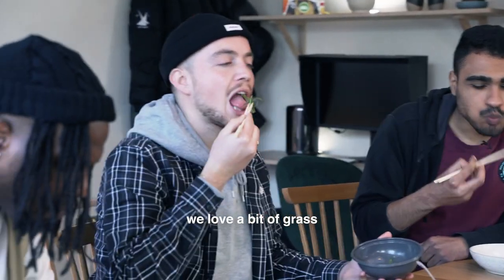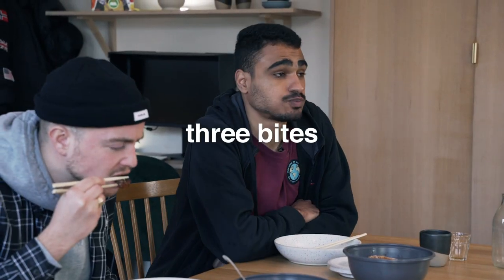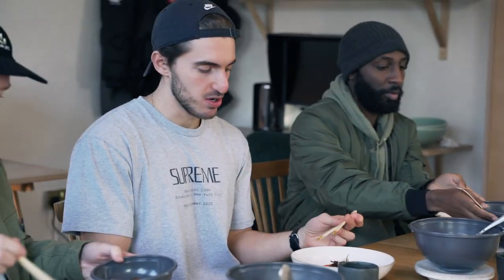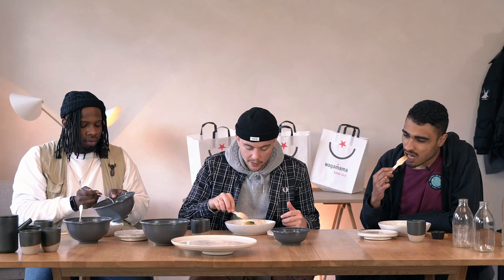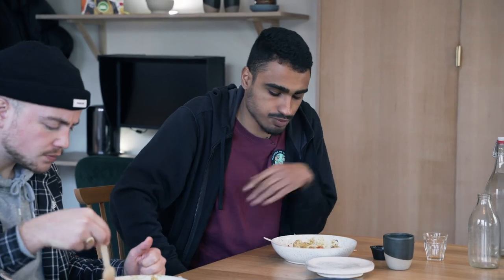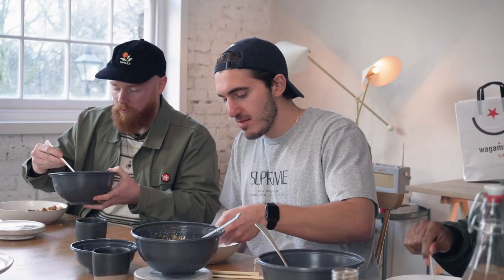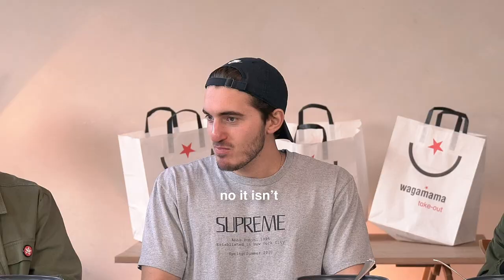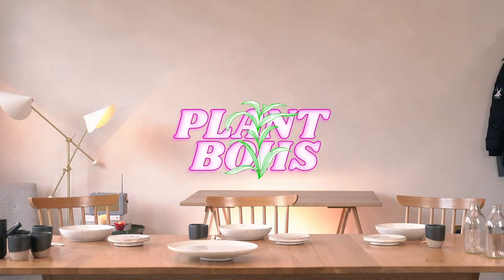plantboiis x the vegan edit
we sent the plant boiis a bunch of our new plant-based bowls + the veganverdict is in. watch on to hear what they had to say about our latest vegan edit 🌱💯